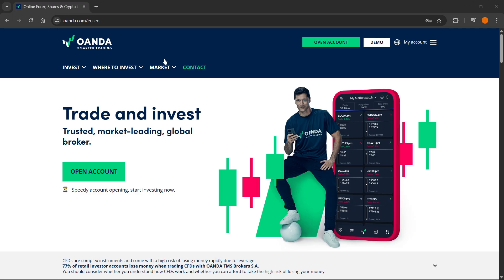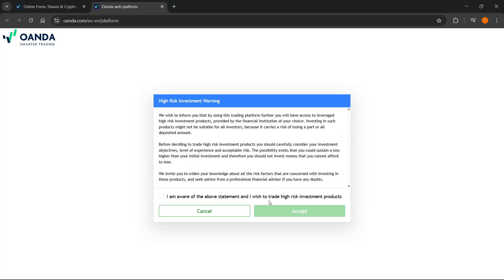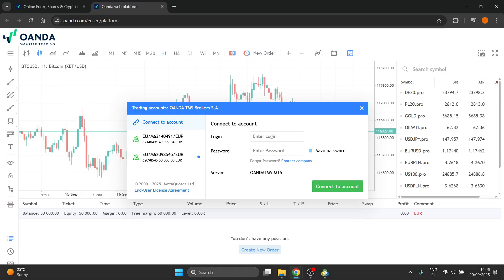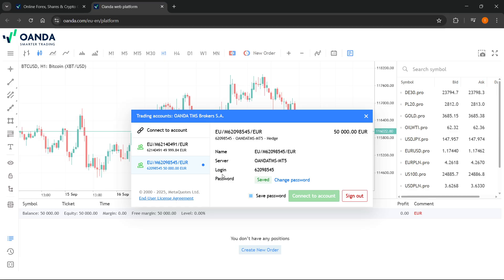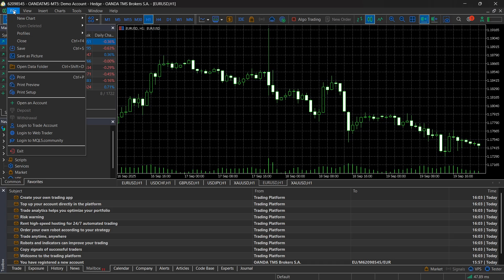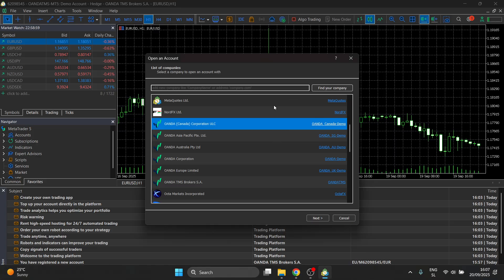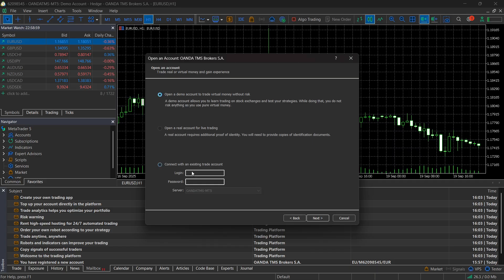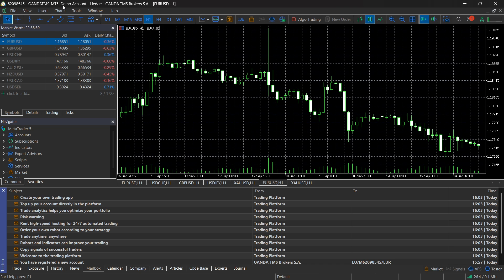How To CONNECT Oanda To MT5 (QUICK & EASY) 2026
In this video, I'll show you how to connect Oanda to MT5. This is a full guide on how to link your Oanda trading account to MetaTrader 5 quickly and easily in 2026. In case you've been trying to learn how to connect Oanda to MT5, this is the video you need to see!